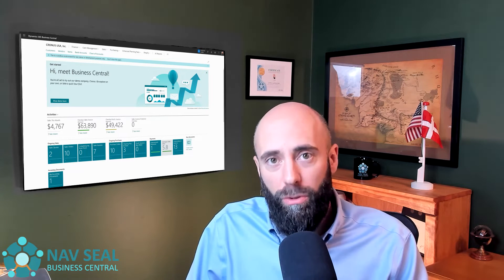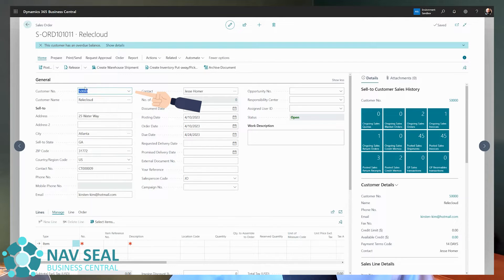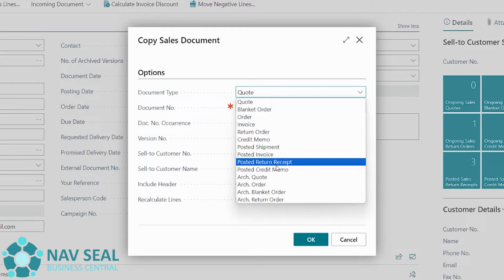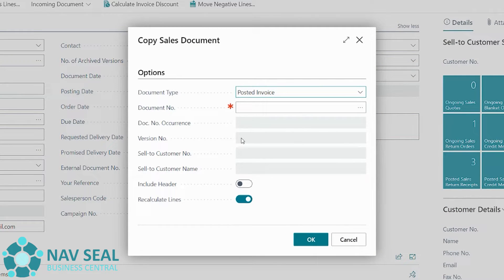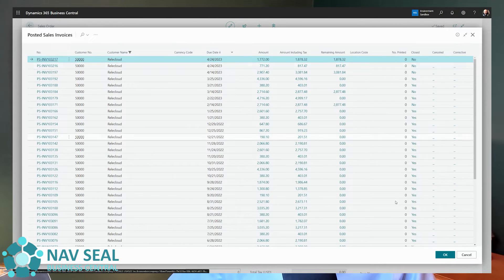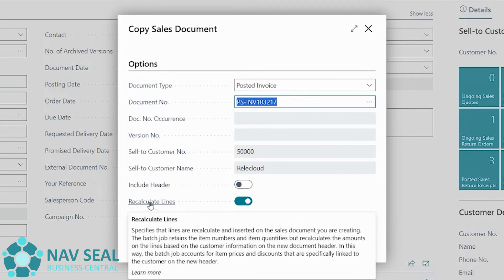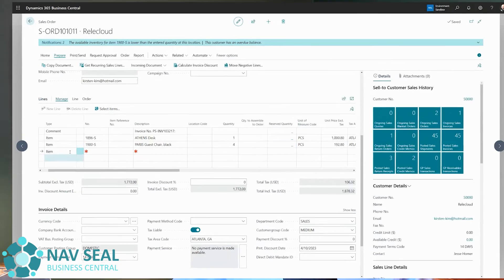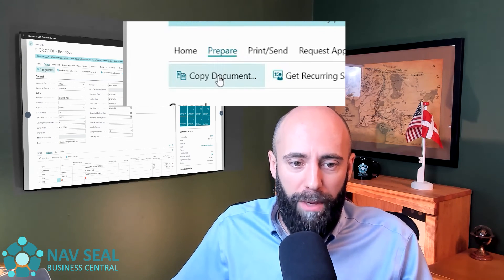Copy Posted Sales Invoice to Sales Order (for repeat orders) | NAV SEAL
In this video we show how to copy a Posted Sales Invoice to a Sales Order in Microsoft Dynamics 365 Business Central. This saves a ton of time eliminating manual inputting lines if you know you're going to process an order exactly like one you've already done previously.

NAV SEALs are specialists in Microsoft Dynamics 365 Business Central and Microsoft Dynamics NAV, with more than 20 years of experience, in all areas of the application. We have a good business understanding and strive to design good, simple and robust solutions, specializing in troubleshooting and tailoring existing solutions and implementations.

At NAV SEAL, we’re always looking for ways to make Microsoft Dynamics 365 Business Central even more powerful and user-friendly. That’s why we created a seamless integration between Business Central and DocuSign, allowing you to send, sign, and track documents - directly within your ERP system.

Timestamps:
0:00 Intro
0:47 The idea
1:14 Create new Sales Order
1:49 The Copy Document function
2:57 Selecting an existing Posted Sales Invoice
3:48 Carry-over and reiteration
4:49 End results and further possibilities
5:30 Outro